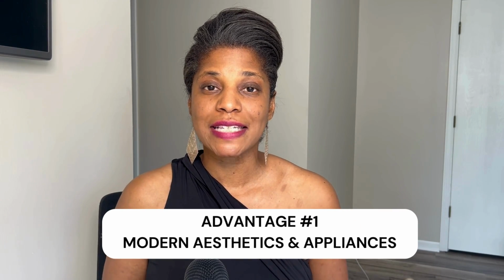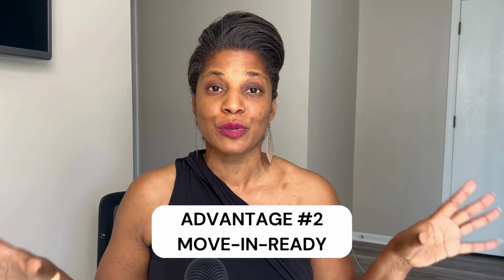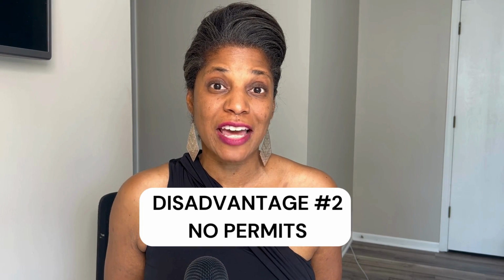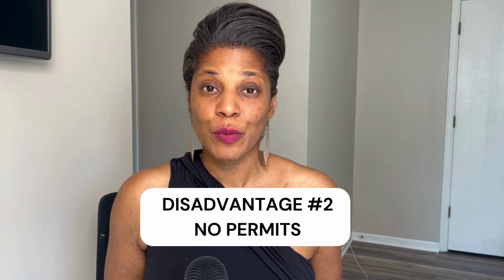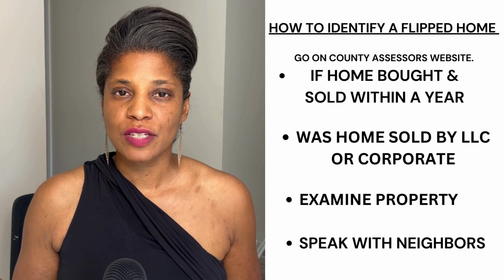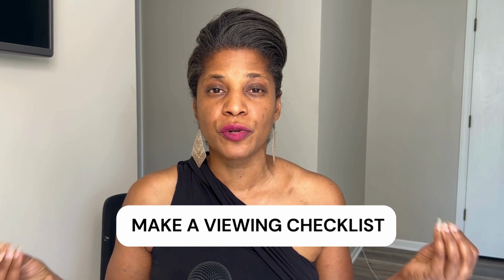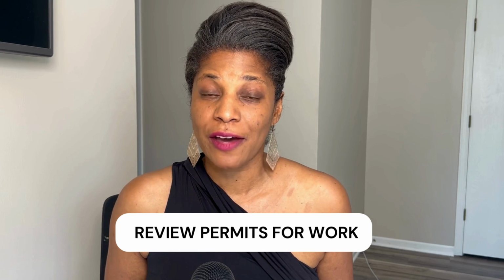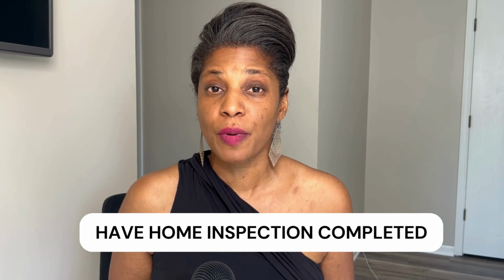Homebuyers | These are the advantages and disadvantages of buying a flipped home.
In this video, I discuss the advantages and disadvantages of buying a flipped home in a very low inventory real estate market with a high demand of homebuyers.  Is it a good idea?  Or should you pass?  Watch the video to formulate your own opinion!